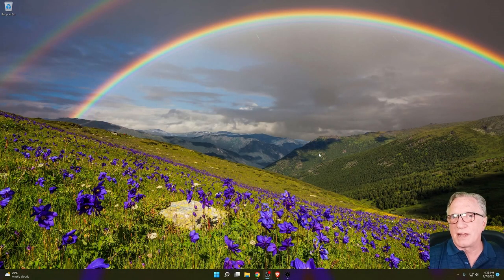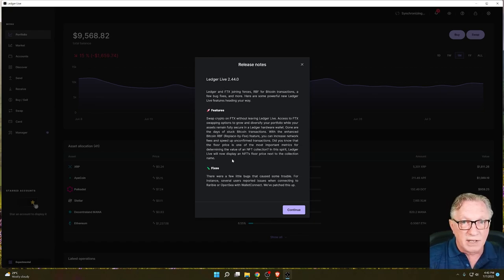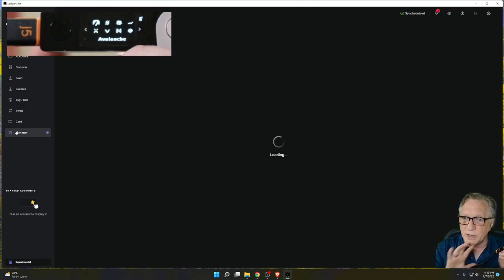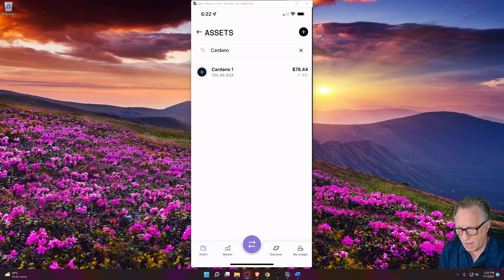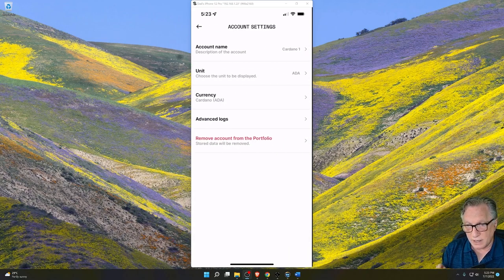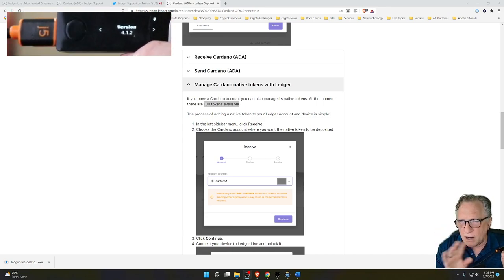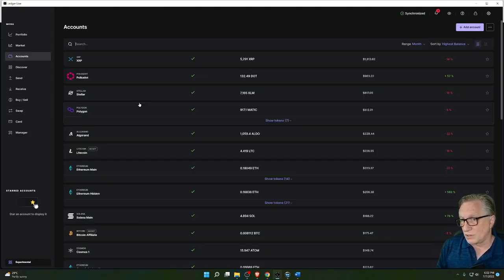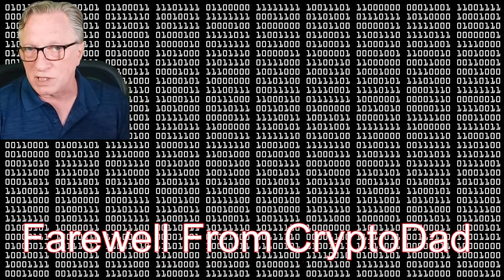Ledger Live Latest Update: Version 2.44.0 Using New Features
00:00 Intro
00:21 Enabling/Disabling Ledger Live Password Lock
01:07 Updating to the Latest Version of Ledger Live Within Ledger Live
02:01 Alternate Update Method for Updating Ledger Live from Ledger.com
03:33 Latest Release Notes for Version 2.44.0
04:13 How 3rd Part Apps Work from Within Ledger Live
05:04 Confirm your Version Number in Settings
05:19 Make Sure Your Firmware and Apps are Up-to-Date in the Ledger Manager section
08:11 Check the New Cardano Account Functionality
10:23 Add Cardano Account to Your Mobile Version of Ledger Live
14:03 Enabling/Disabling Expert Mode in the Cardano App
14:41 Exploring the Bitcoin Replace by Fee (RBF) functionality
19:52 Using the New FTX Exchange Feature from Within Ledger Live
22:16 Overview

🔐 LIMITED SUPPLY LEDGER NANO S FINAL EDITION (INCLUDES NFT!) 🔐